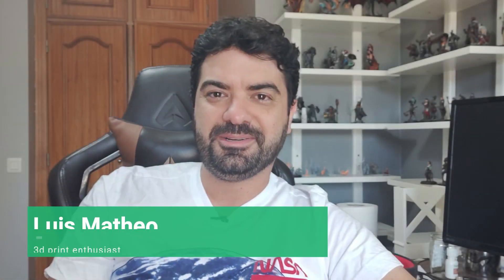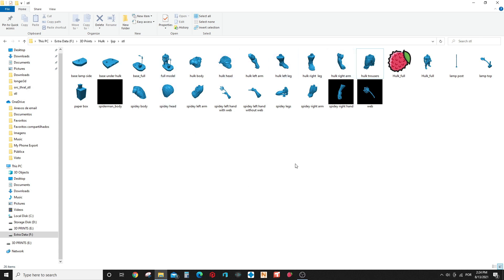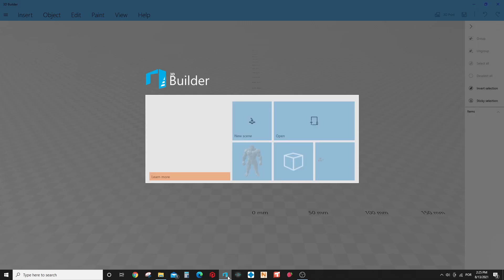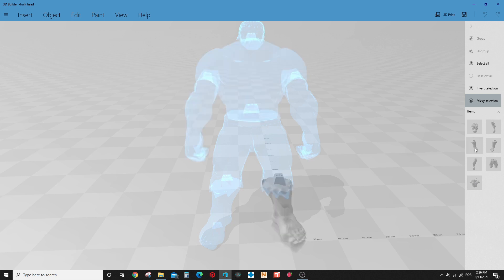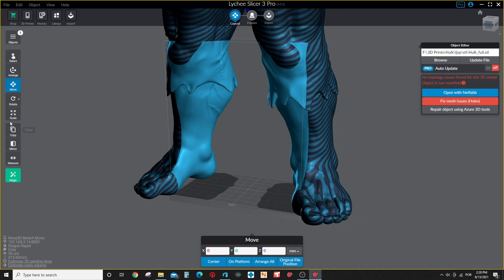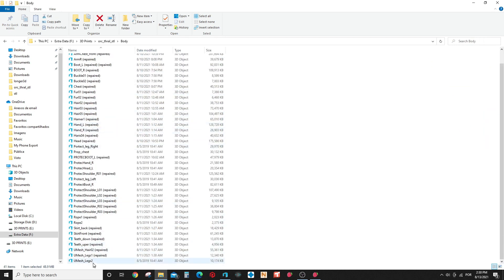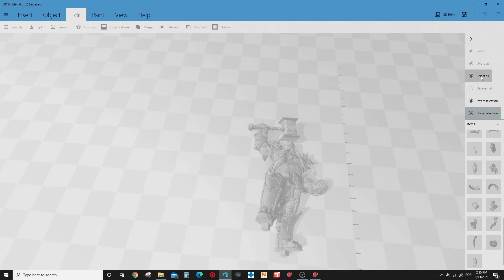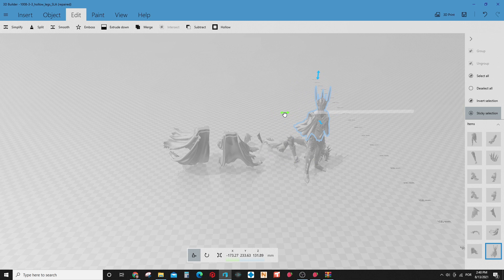Assembly multi-part 3d models easily before print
This is a quick tip on how to assembly multi-part models using a free tool and super easy, if you some time suffered to assembly a model with many parts, you will enjoy that little piece of knowledge.